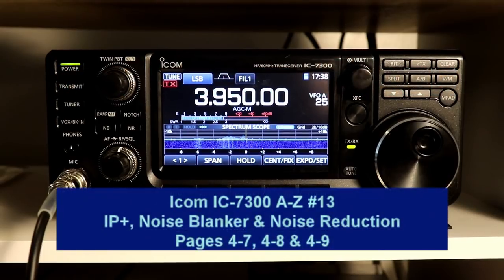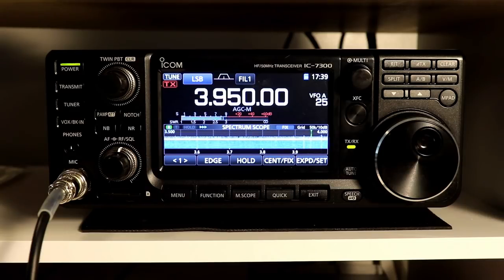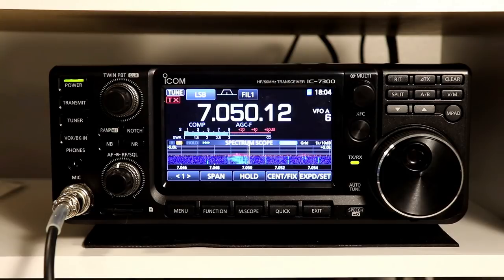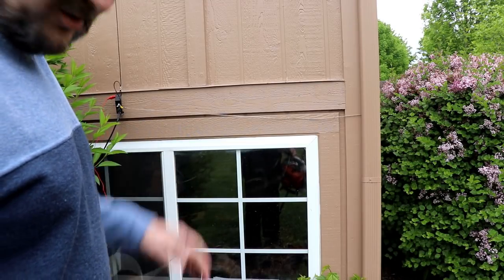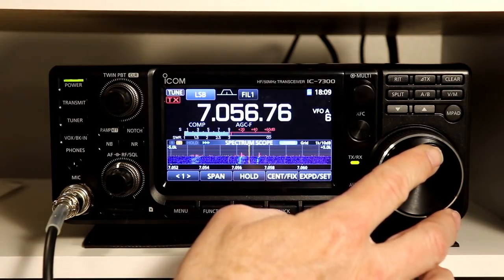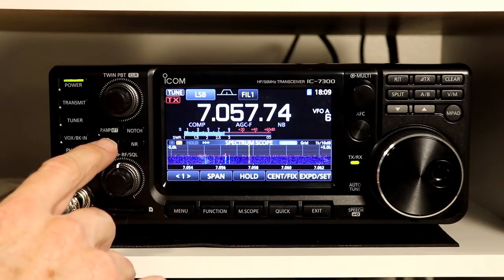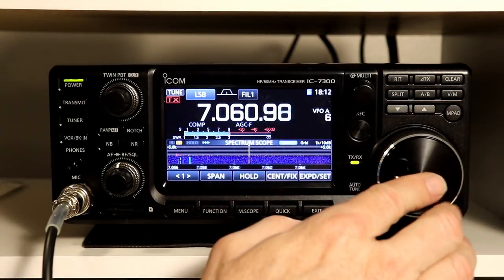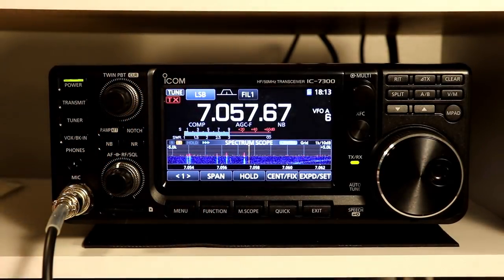Icom IC7300 A to Z #13 IP+, Noise Blanker and Noise Reduction functions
We will look at the IP+ or Intercept Point optimization function, the Noise Blanker and it's settings and finally the Noise Reduction function and how adjusting it affects the sound.  Oh, and there's a gas powered leaf blower in there somewhere too.